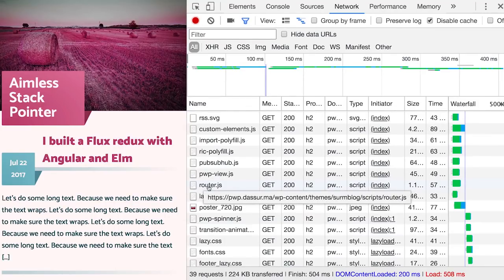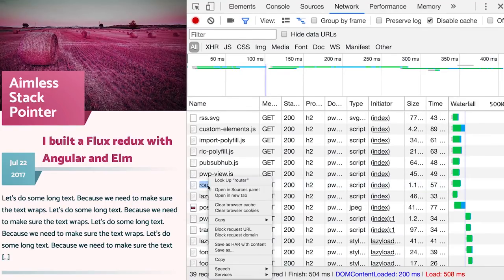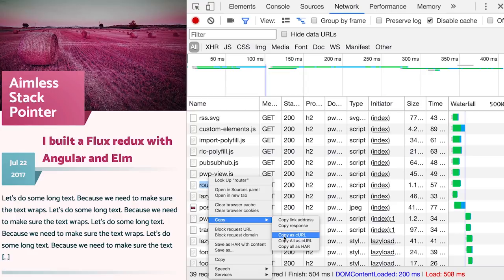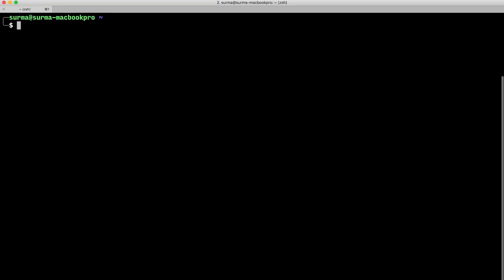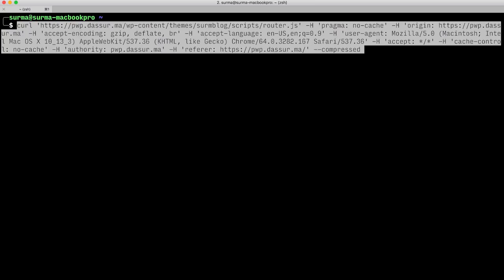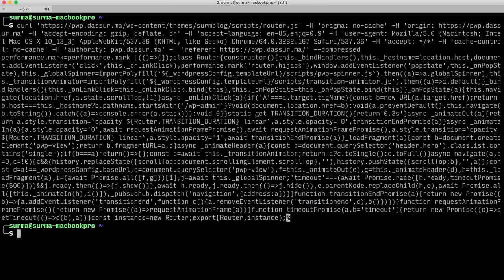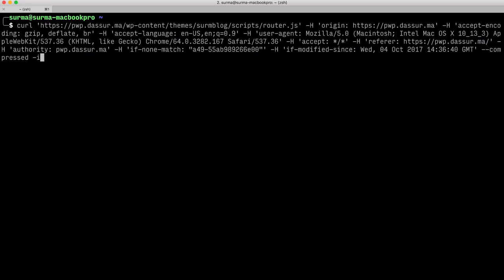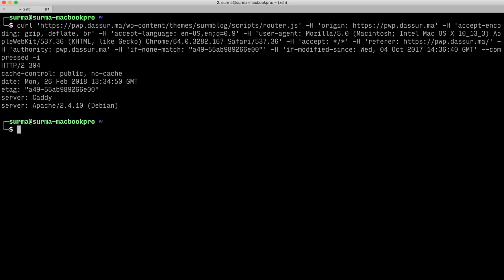cURL - Supercharged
Surma shows you DevTools “Copy as cURL” option and how it helps with debugging.

If you have questions or suggestions, hit us up on Twitter! Surma

Follow Surma as he builds a PWA using WordPress!